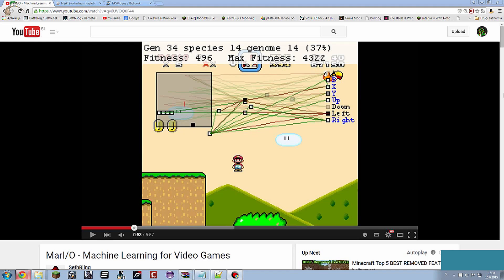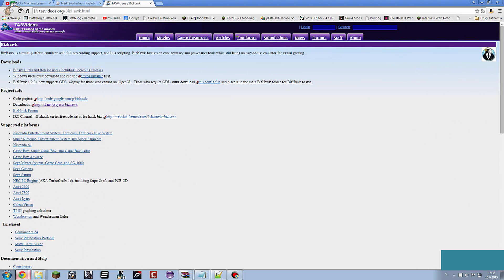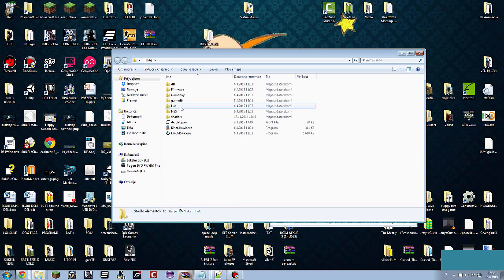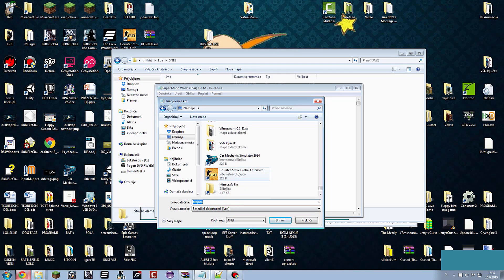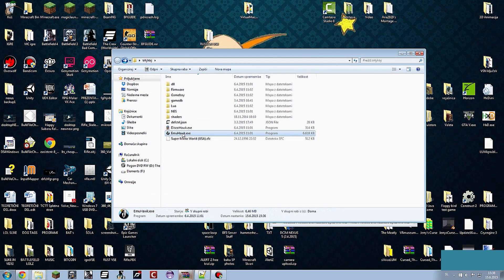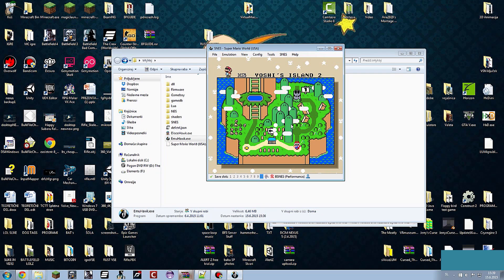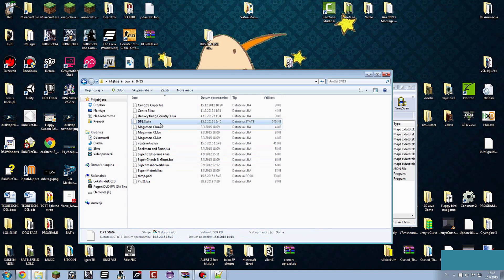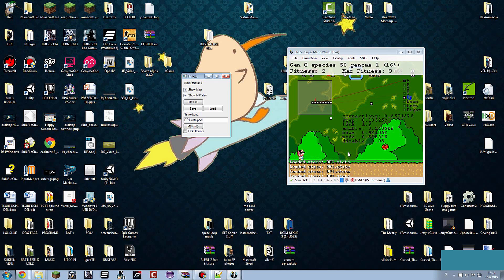Sethblings MarI/O Tutorial how to set it up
I saw that some users couldn't get the script running so I've made a tutorial.

{EDIT: this level took 7 hours to finish, but after it finished the level it reprogrammed itself to not work again...}

Links:
Sethbling's video:

For some the script doesn't work (for me it didn't at first) so I've uploaded the script that I've had before that (hopefully) works.